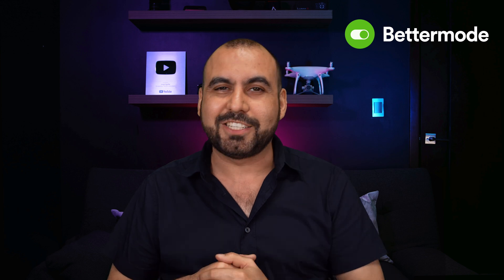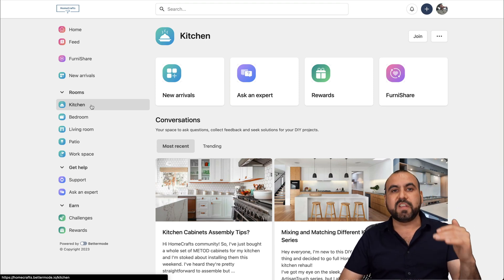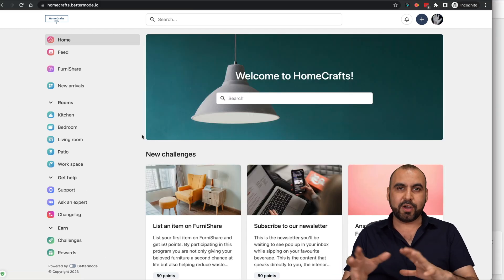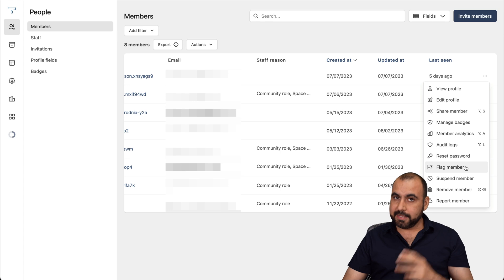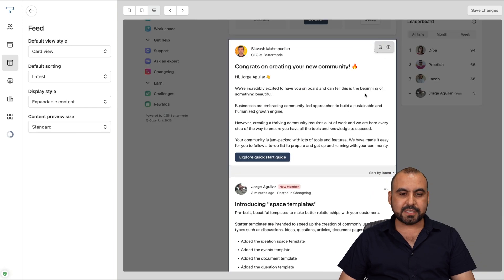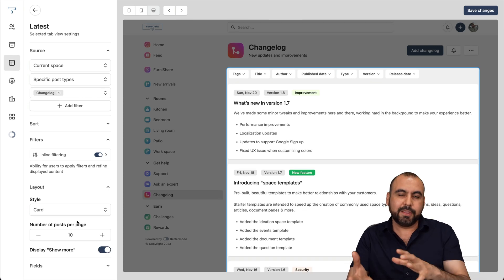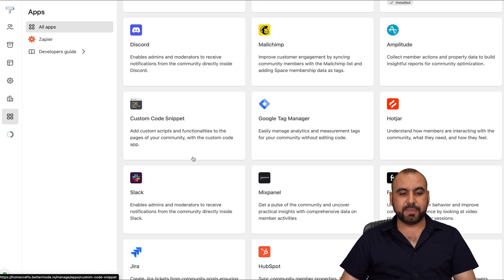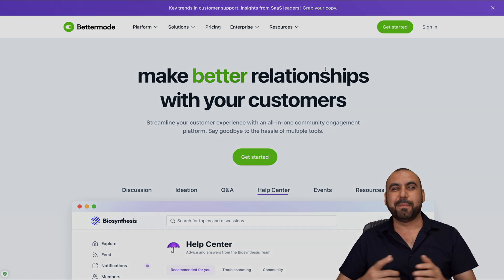Discover Bettermode - Powering Customer Communities for Businesses 🚀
In this detailed video tutorial, we take a look at Betterode, a powerful community platform designed for mid-market and enterprise companies offering consumer products, services or SaaS. The video shows how Bettermode can help nurture customer relationships through features including Discussions, Questions and Answers, Help Center, Events, Resources and more. The video also walks through how simple it is to set up the community. We explore customization options, creating new posts, editing settings, setting up badges, managing content, using built-in apps, and more. From setting up an imaginary furniture store demo to creating badges - join us as we walk you through each aspect of this incredibly customizable tool.

Timeline:

00.00 - Introduction to Bettermode and its benefits for businesses
00:56  - Jump into a demo account and initial platform overview
01:54 - Exploration of the feed section and various community features
02:59 - Creating a new post and going through options available
04:02 - Setting up a change log through prebuilt templates
04:55 - Walkthrough on editing settings of the change log and adding members
06:03  - Exploring the administration section, managing community members and staff
07:04  - Creating and managing content badges
08:03  - Customizing community sections via the customizer tool
10:50 - Checking out the general settings for the platform
12:08  - Overview of reports and available apps, integration with Zapier
13:21 - Conclusion and where to access Bettermode.